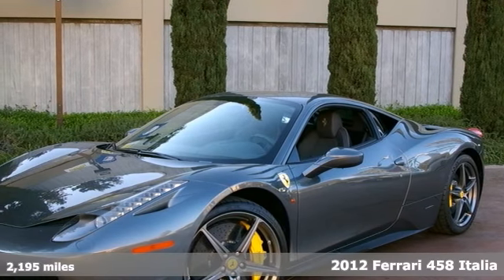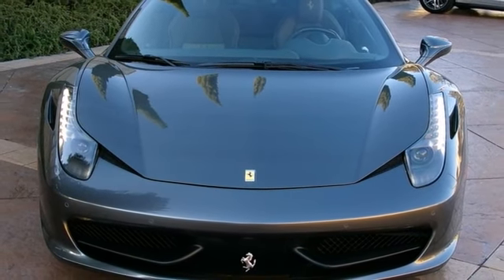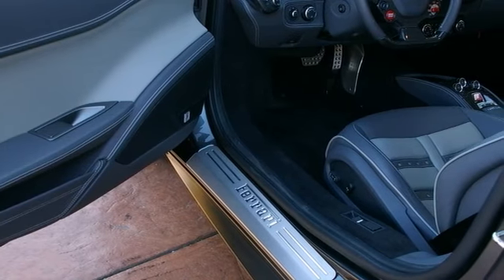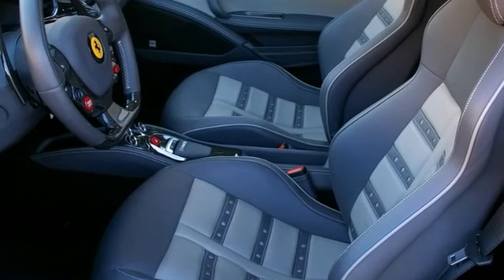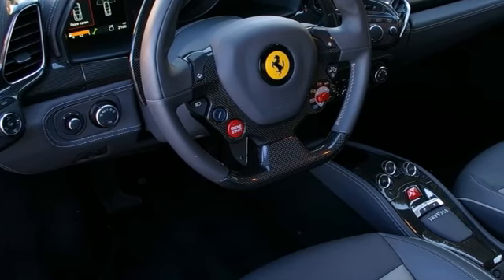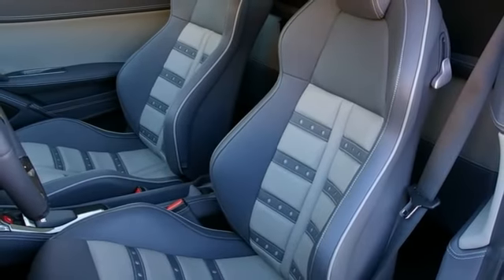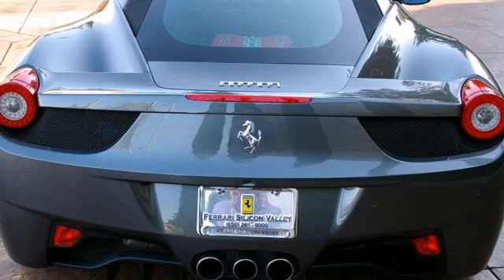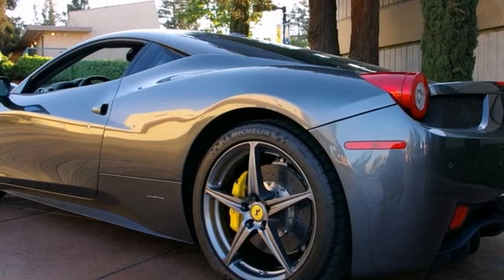2012 Ferrari 458 Italia Redwood City CA Palo-Alto, CA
Year: 2012
Make: Ferrari
Model: 458 Italia
Engine: V-8 cyl
Transmission: 7-Speed Dual Clutch
Color: Grigio Silverstone
Interior: Charcoal
Mileage: 2195
Stock #: C598
1-Owner 2012 Ferrari 458 Italia with just over 2,000 original miles sold new from this store. Stunning original condition 458 Italia with a factory MSRP when new of over $306,000. It has a very long list of options that includes: AFS Light System, Front Suspension Lifter, Yellow Brake Calipers, Carbon Fiber Driving Zone with LED's, Dashboard trim in Carbon Fiber, Central Bridge in Carbon Fiber, Cruise Control, Leather Central Tunnel, Dashboard in Charcoal Leather, Dual Leather Grigio Scuro Daytona Seats, Electric Seats, iPod, Scuderia Shields, Internal/External Electrochromatic folding mirrors w/ Homelink, Radio Navigation + Bluetooth, Rear Parking Camera, Front Rear Parking Sensors, Sport Sill Cover, Grigio Scuro Piping, 20' Forged Dark Painted Wheels, Satellite Radio, JBL Hi-Fi Sound, Daytona Inserts in Charcoal, Cavallino's stitched in Grigio Scuro. This Ferrari has the Genuine Ferrari 7 Year Maintenance Program and is still under Factory Warranty. Please get in touch with any questions.

Ferrari Silicon Valley Showroom
Address:
2750 El Camino Real